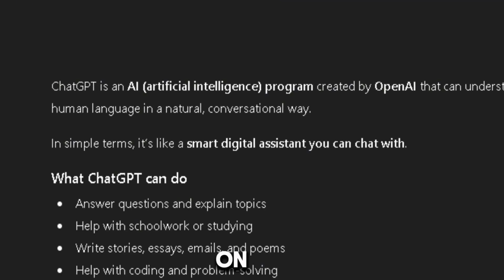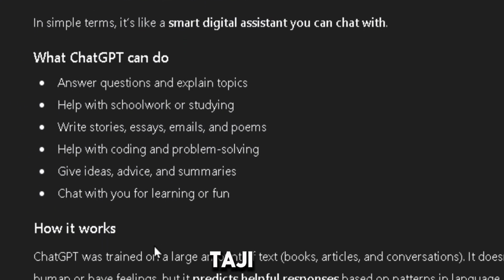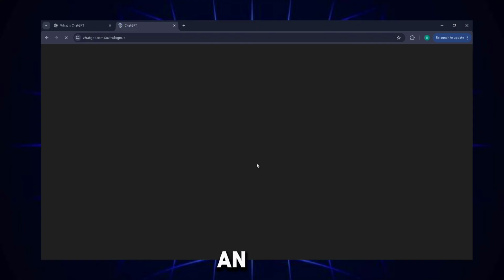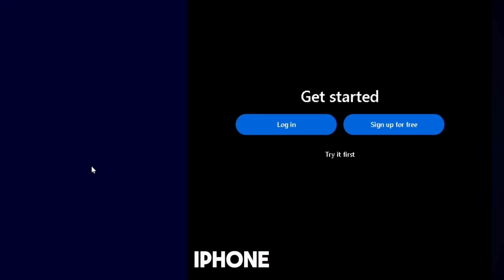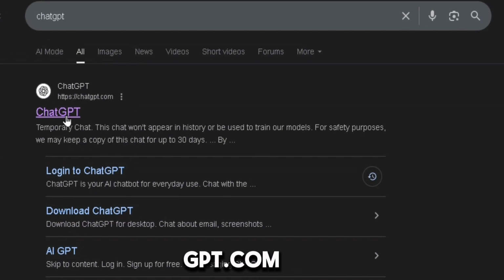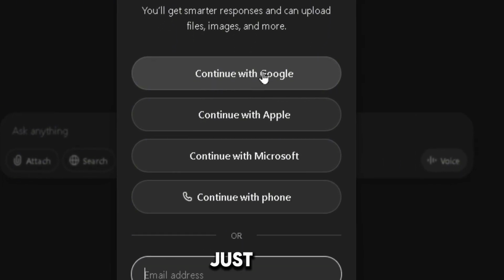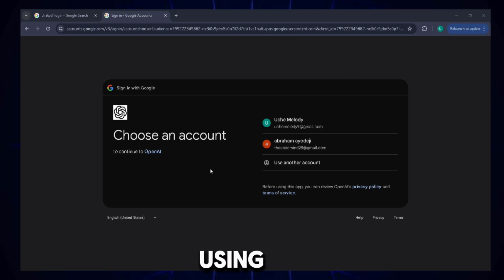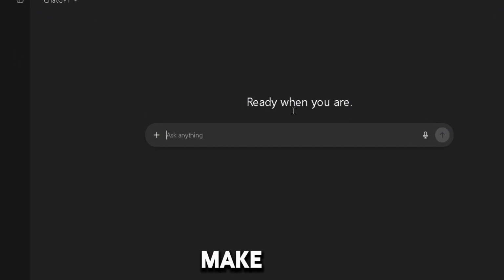How Beginners Can Use ChatGPT to Make Money Online (Step-by-Step Guide)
Are you a beginner looking to make money online using AI?

In this video, I show you step by step how beginners can use ChatGPT to make money online, even with no experience. ChatGPT is one of the best AI tools for beginners, and it can help you create content, learn new skills, and work online faster.

You’ll learn:
- What ChatGPT is and how it works
- How beginners can use ChatGPT
- Ways to make money online with ChatGPT
- Tips to use AI tools the right way

This tutorial is perfect for anyone new to AI tools or online income.